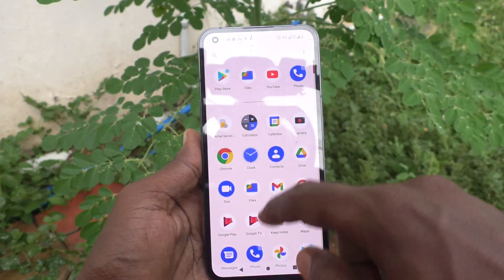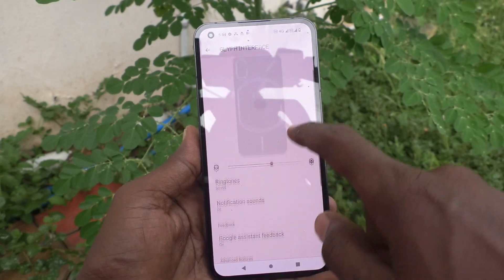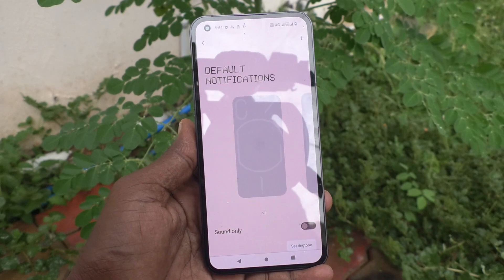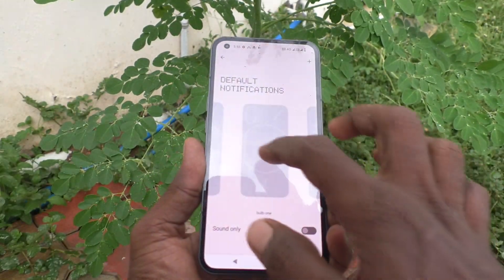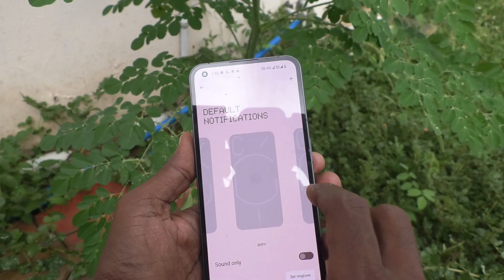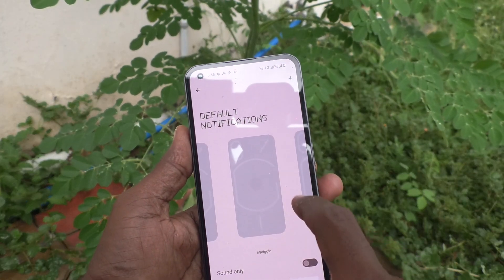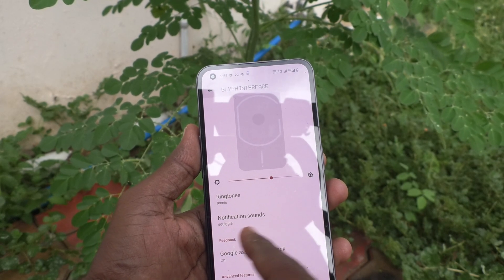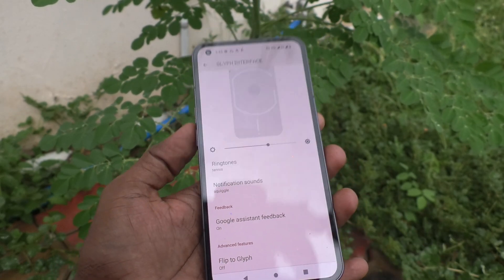How to set notification sound in Nothing Phone 1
Nothing Phone 1 notification sound settings: Learn here how to set notification sound in Nothing Phone 1 smartphone.